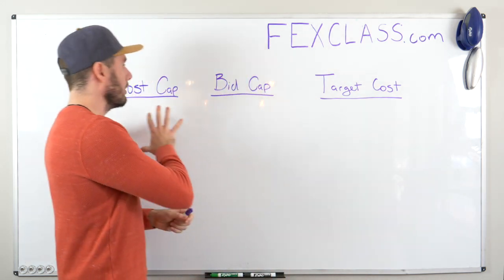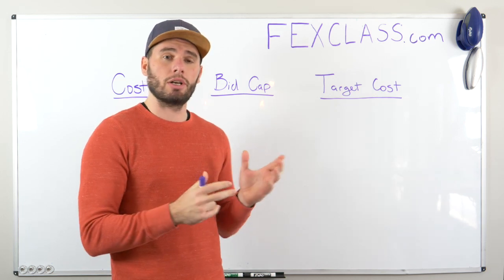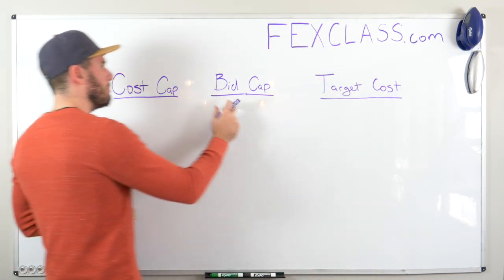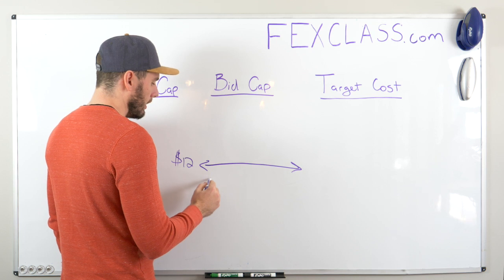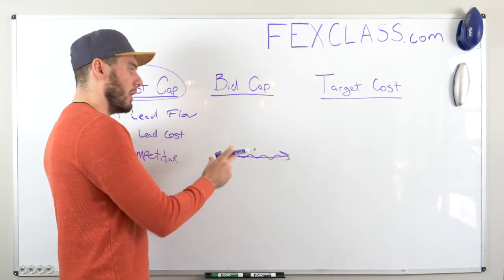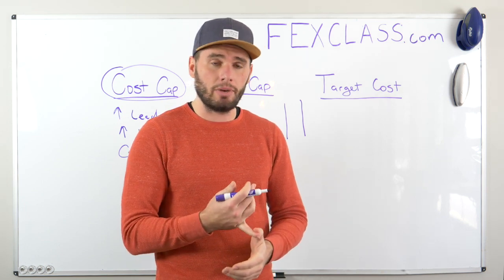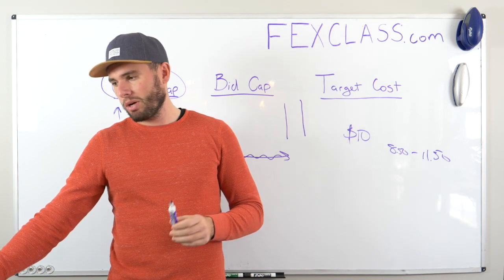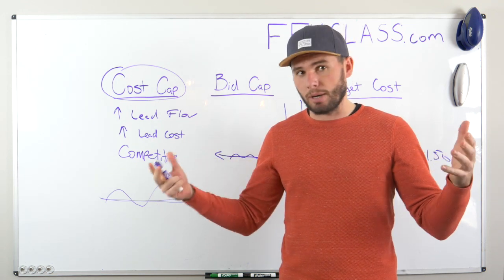Final Expense Lead Gen Bid Strategy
Want a full walkthrough to create a Final Expense Lead Generation Campaign? Access our free training below

Learn how to build a custom Final Expense Chatbot to generate High Intent Leads in this free training

Exclusive Medicare Marketing Training W/ Justin Brock - Top Secrets